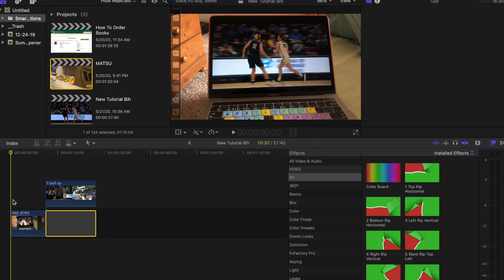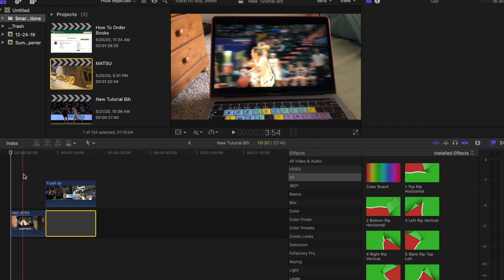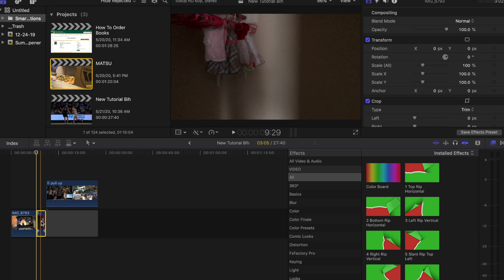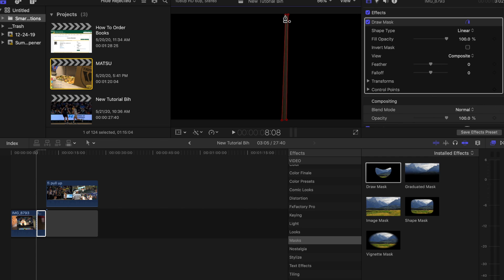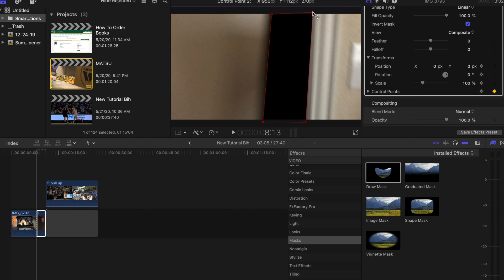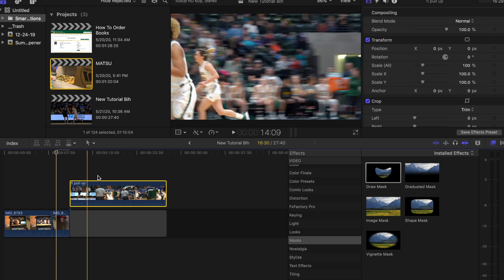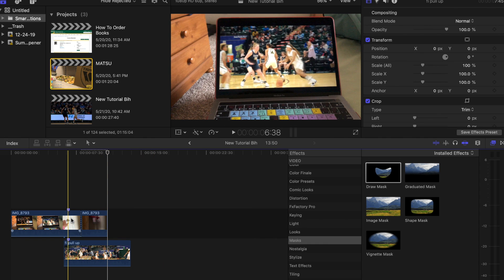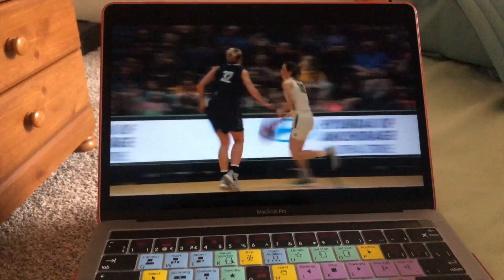MAKE VIDEOS LIKE GCU BASKETBALL IN FCPX! (NO PLUGINS EASY!)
GCU MENS BASKETBALL TUTORIAL
BW Visuals
FCPX
HOW TO
BASKETBALL
IS BRYCE THE GOAT?
NEW TUTORIAL
KINGTUTSPRO
DANIEL SCHIFFER
FINAL CUT KING
BEGGINERS
I NEED ALLAT ^